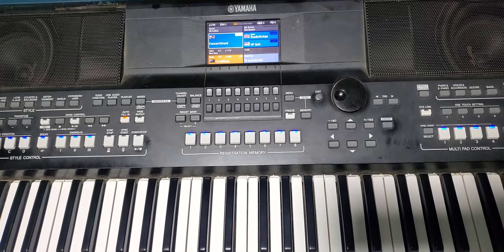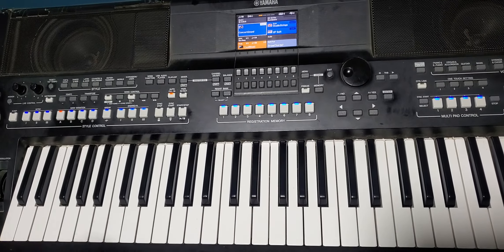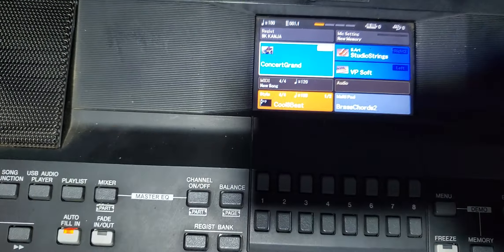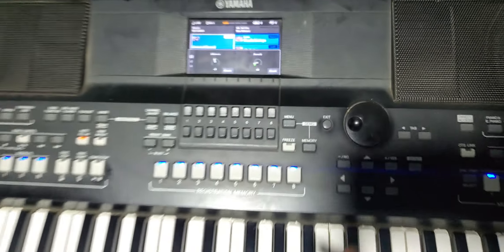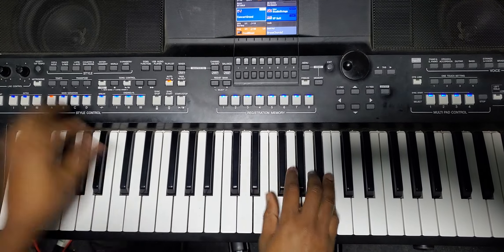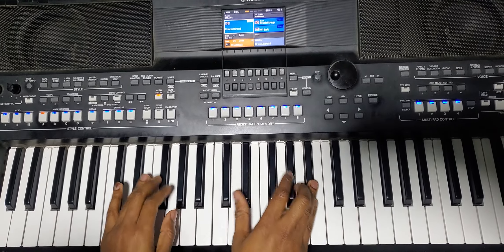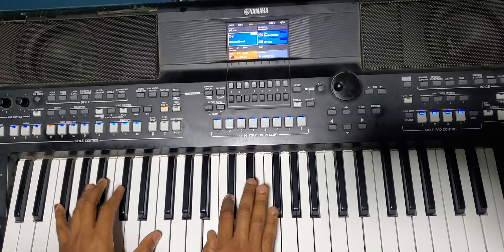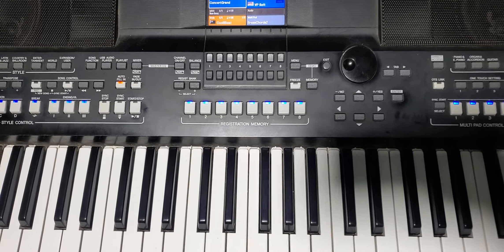How To Tune Your Grand Piano To Sound Professional In Any Sx Series(MUST APPLY TOMMOROW)